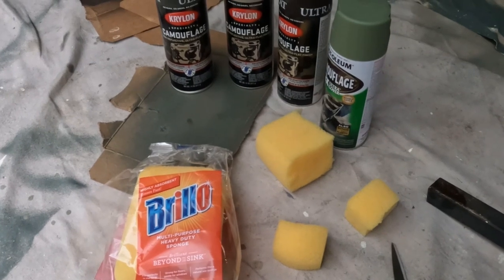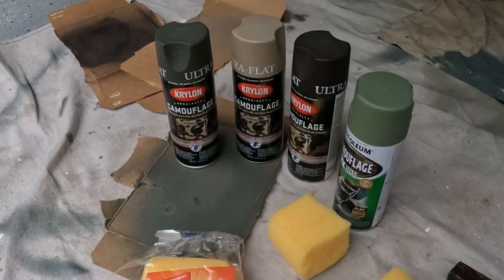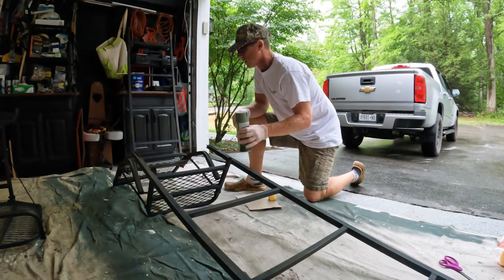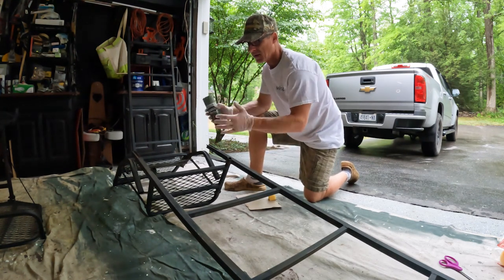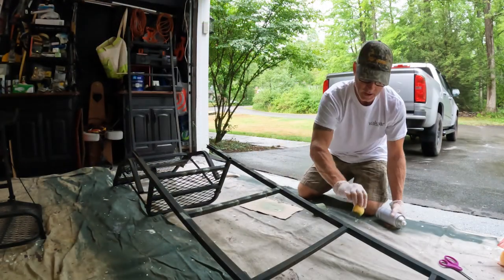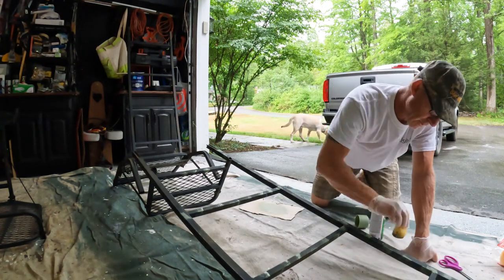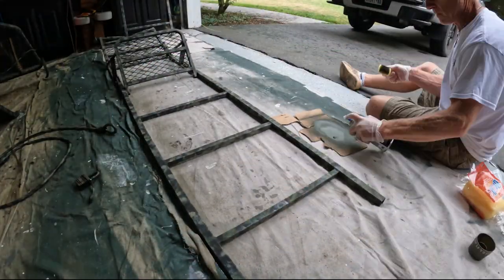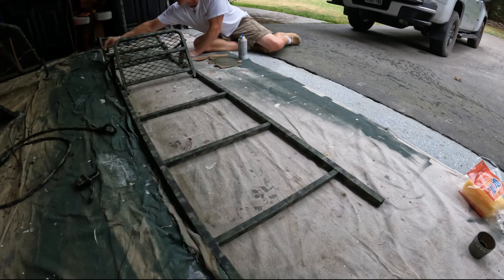Camo Sponge Paint Your Metal Tree Stands: Treestand Prep Series - Part 1 of 4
This series of videos will help you get your tree stands ready for the upcoming deer hunting season. Part 1 will show you how to Camo Sponge Paint Your Metal Tree Stands. Ladder stands and hang on stands both take to this style of camo painting. You choose the colors to create your own camo pattern. Its cheap, its easy and it only takes your time to create camo tree stands that blend into the fabric of the woods.

Krylon Camouflage Paint, Ultra Flat, Sand, 11 oz. - K04295000

Krylon K04291000 Camouflage Paint, Ultra Flat, Khaki, 11 oz.,Camouflage Khaki

Krylon Camouflage Paint, Ultra Flat, Brown, 11 oz

Krylon Camouflage Paint, Ultra Flat, Olive, 11 oz.